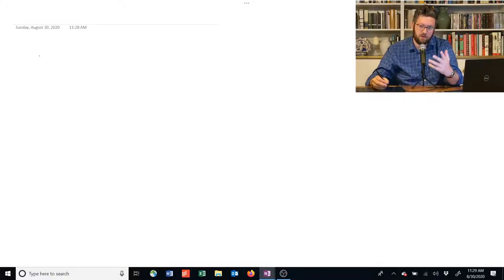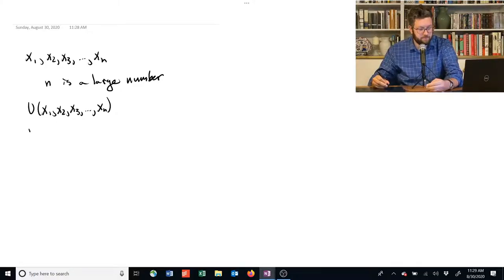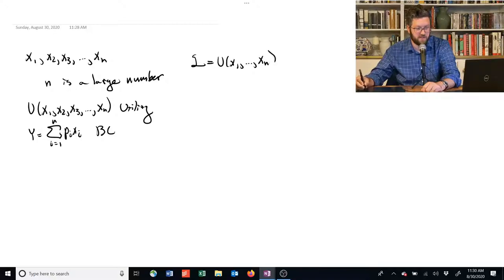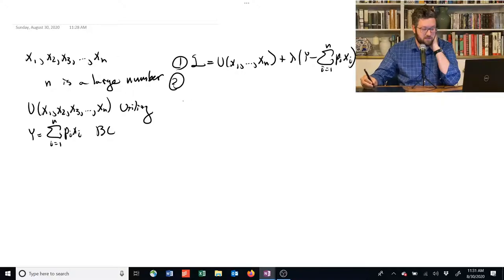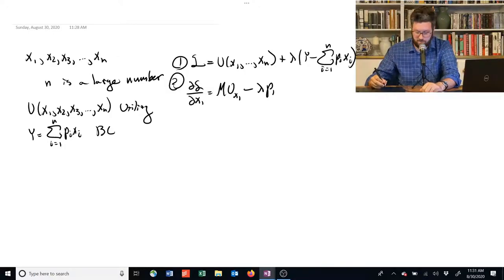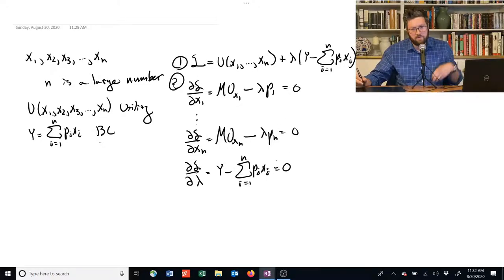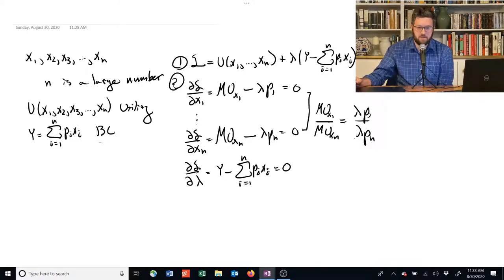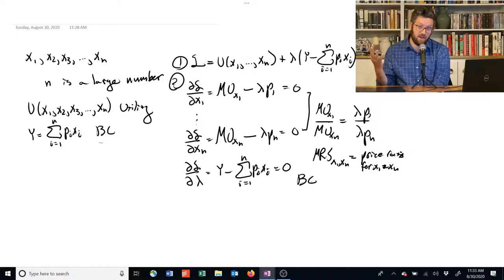2.3.9 N good lagrangian problem - Intermediate Microeconomics